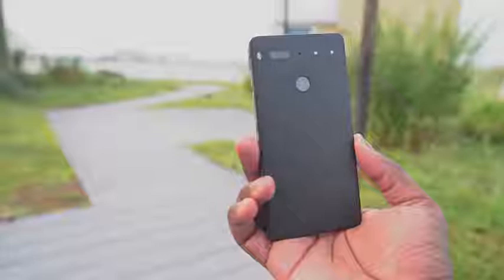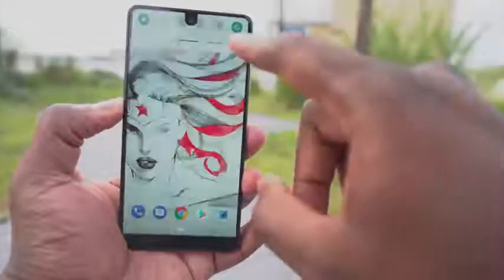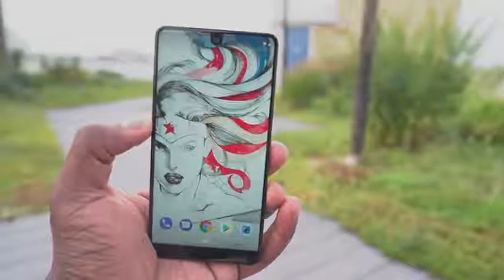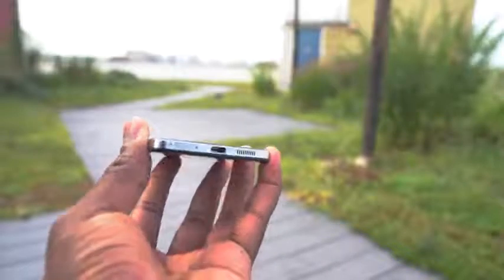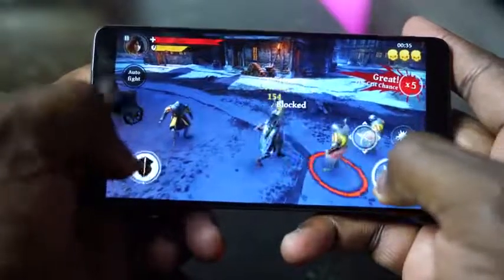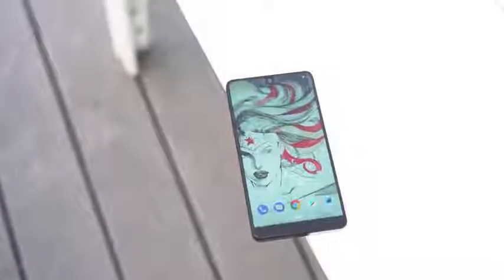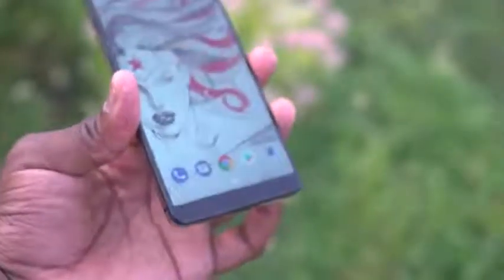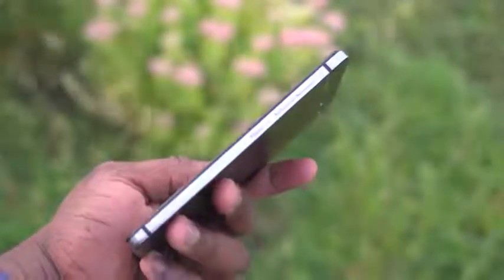Best Budget Phone 2018 USA